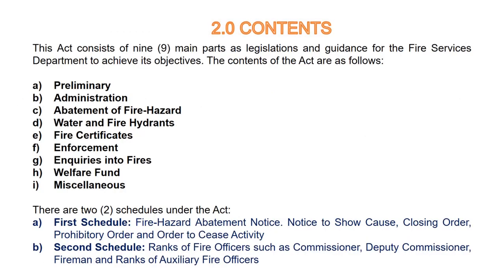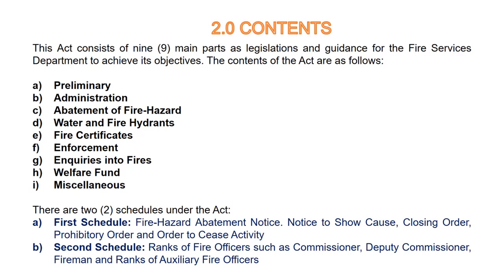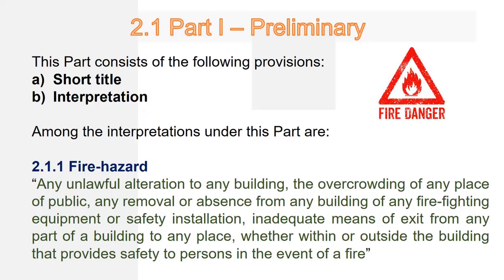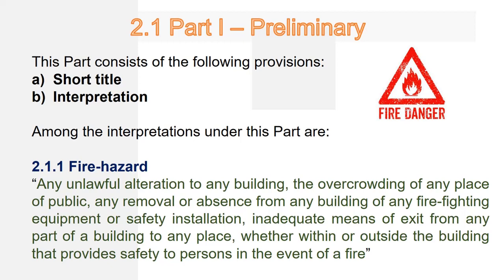Topic 6 Fire Service Act Part A